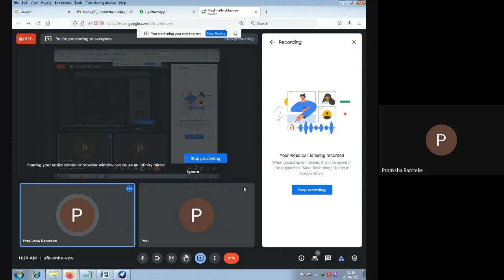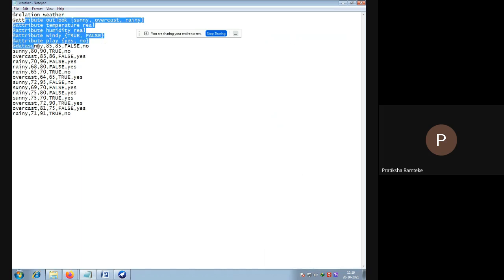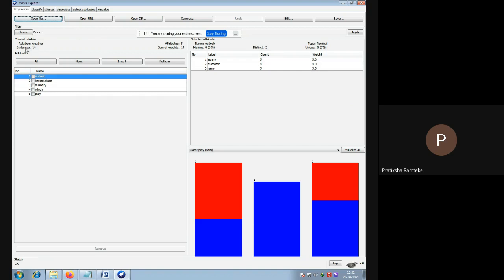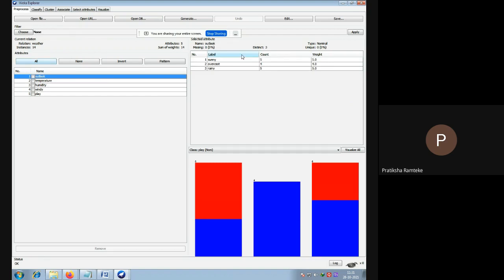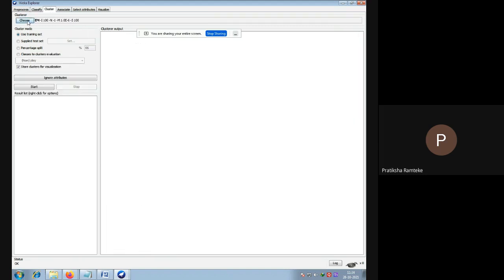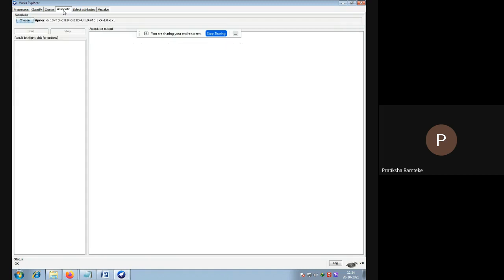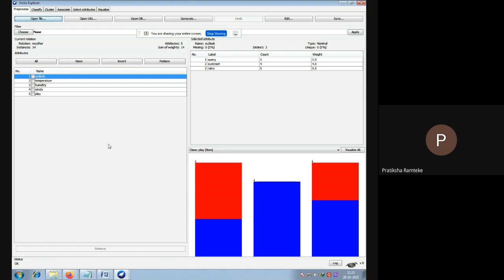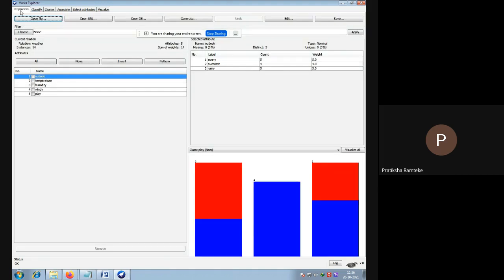introduction on weka